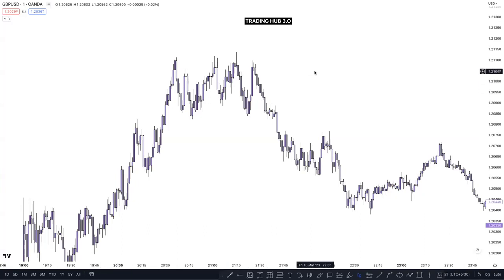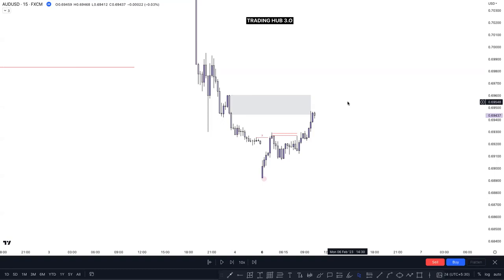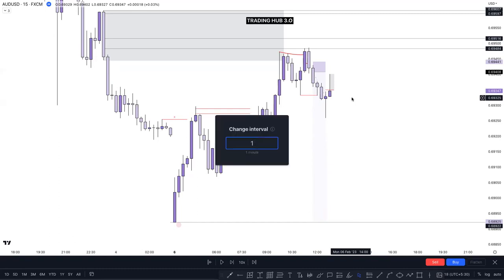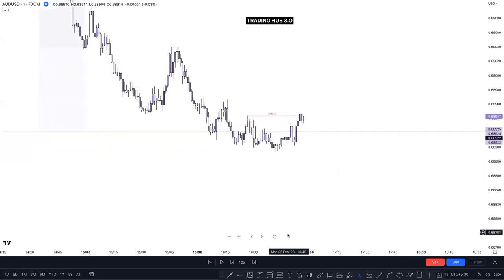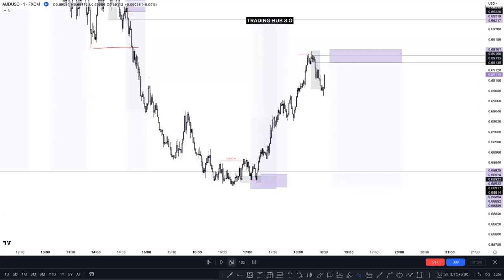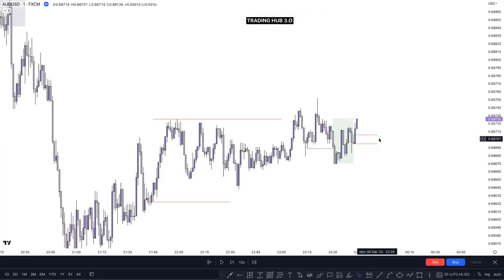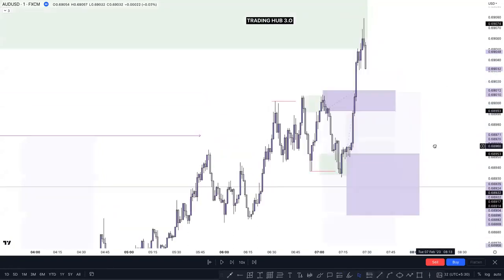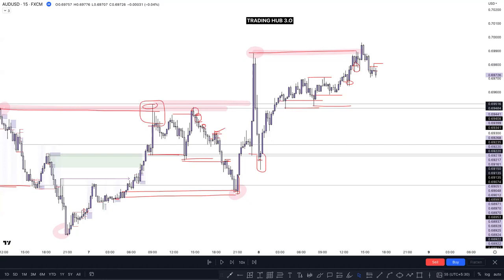PART 17 TRADING HUB 3 O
ai quan tâm thì nt kb , mình sẽ chia sẻ miễn phí kinh nghiệm trader cho bạn